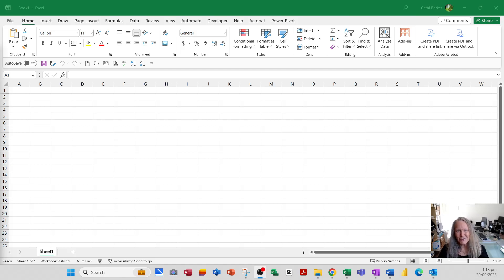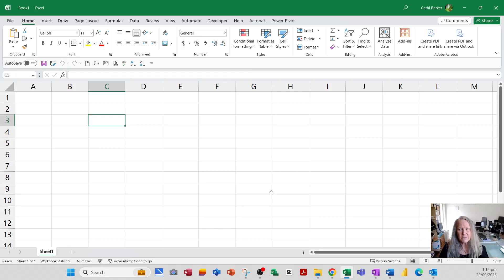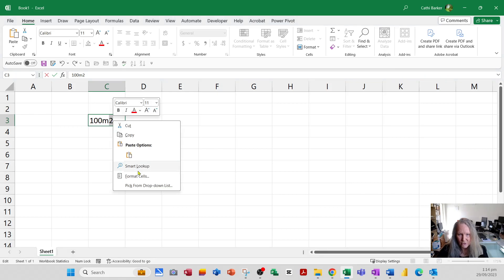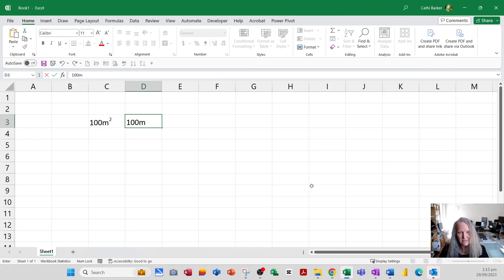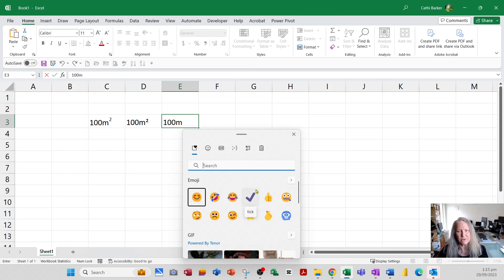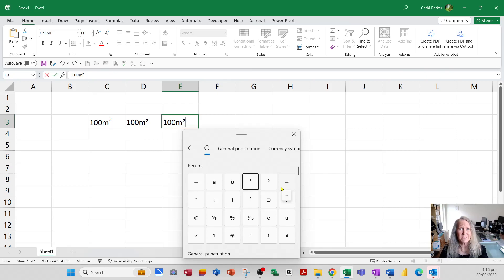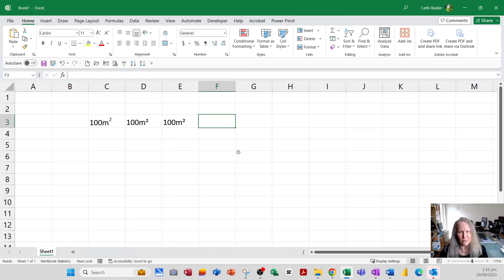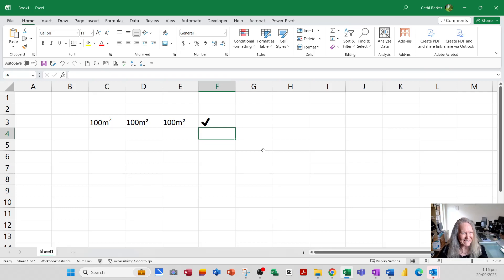Microsoft Windows Logo Key and Full Stop for symbols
In Excel, Word, Outlook, PowerPoint, any application you can insert symbols such as squared, cubed, degrees, Māori vowels (do you see what I just did there with the a) by holding the Windows Logo Key and pressing the full stop.